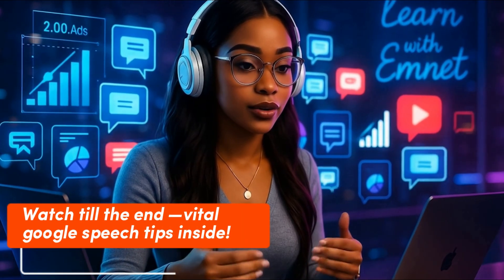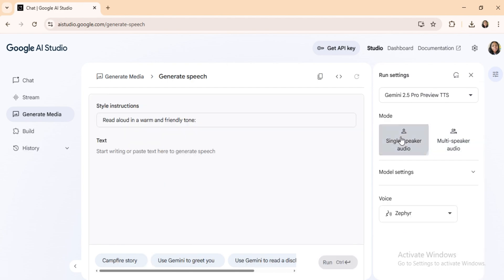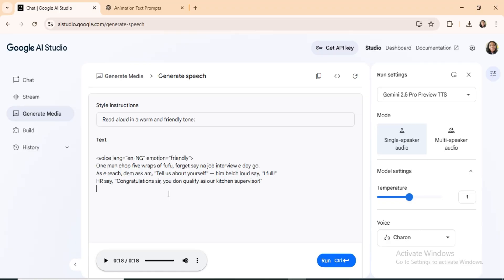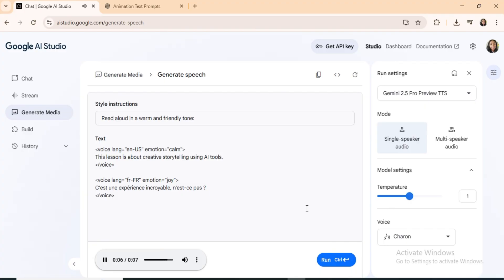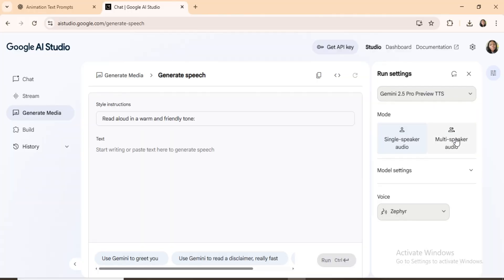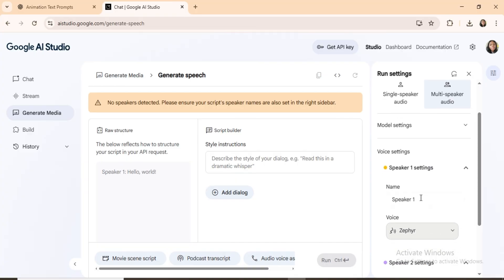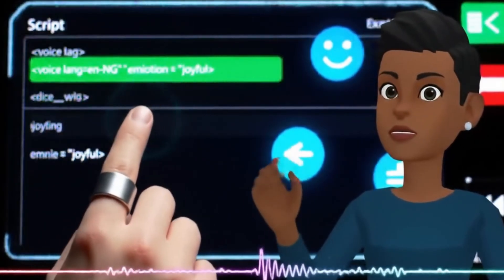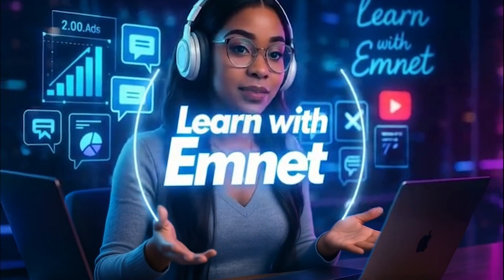Goodbye Robotic Voices! Create Free Realistic Voices with Google AI Studio Text to Speech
Want to give your characters an authentic Nigerian voice, speak fluent Pidgin, or even make your animated stories laugh, cry, or sound excited — all for FREE?

In this tutorial, I’ll show you how to use Google AI Studio’s Native Speech Generator to create voiceovers that sound natural, emotional, and culturally accurate. From African folktales to tech explainers, this tool brings your characters and scripts to life!

Whether you're into AI content creation, YouTube storytelling, or just want better voiceovers for your animations, this tutorial is for you.

✔️ Learn how to:

Add Nigerian, British, or American accents

Generate voiceovers with laughter, surprise & calm emotions

Use Pidgin and switch between languages (English, French, Igbo, Yoruba, Hausa)

Tag your text to control tone, language & personality

Create dialogue with up to 2 characters (and how to scale that creatively!)

🎙️ Best of all — it’s beginner-friendly and completely free to use.

💡 Perfect for:

Animators

Folktale storytellers

African creators

EdTech & AI educators

Digital marketers

Anyone tired of robotic voices

📺 Recommended Channels & Creators to Check Out:
Learnit Training, Africa Amaze, Justin Brown – Primal, AIX, Think Media, 7figureboss Academy, Adobe Basics, HowToAI, Great Learning, Zapiwala AI, Ishan Sharma, Nne’s Folktales, African Tales by Chinnel, African Tales by Ugiri, African Echoes by Enkay, Native African Tales, African Tales by Fortune, Folktales by Efua, African Folktales Queen, The Zinny Studio, Ai Movie Forge, WildAid – Animal Rescues, Tim Explains AI, and more!